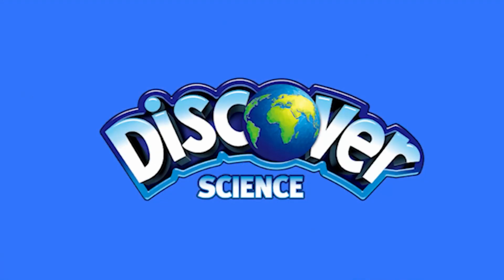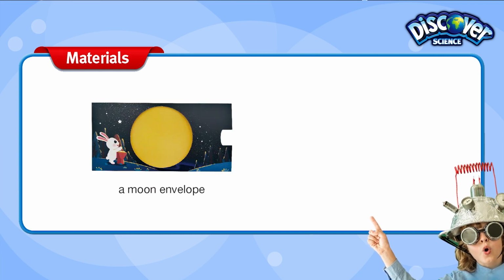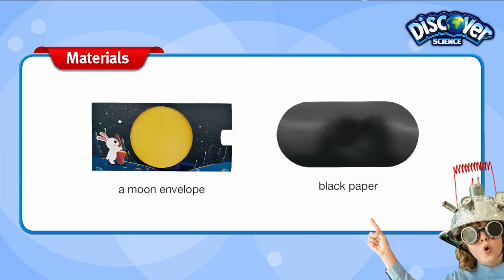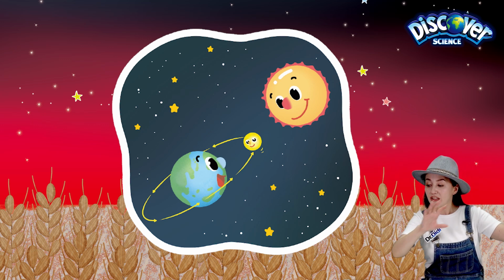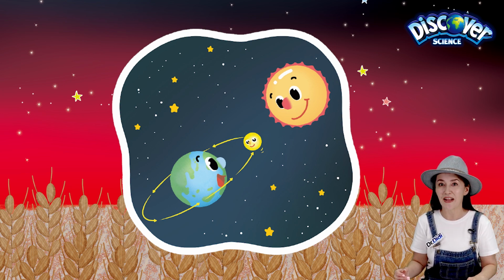08 Step3 Lesson3 The Shape of moon